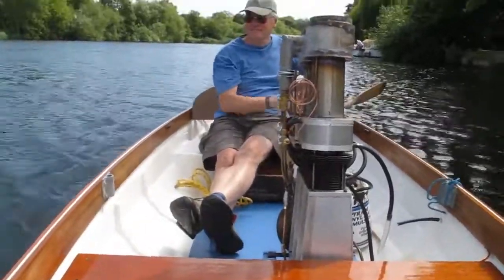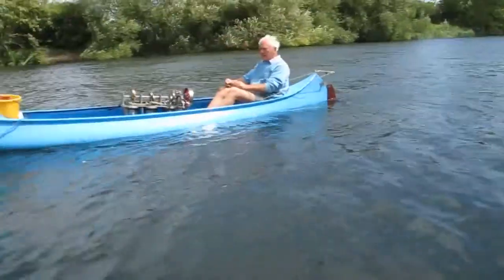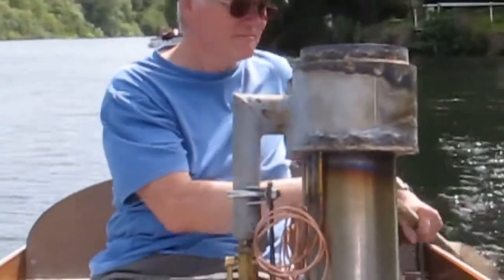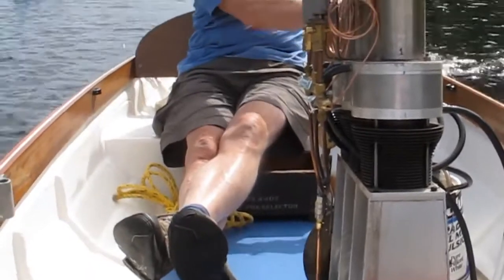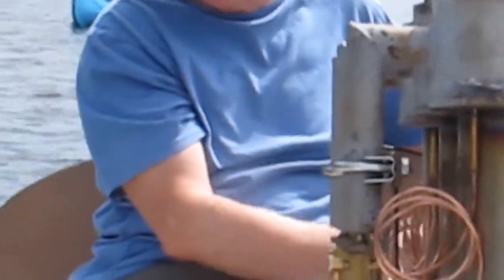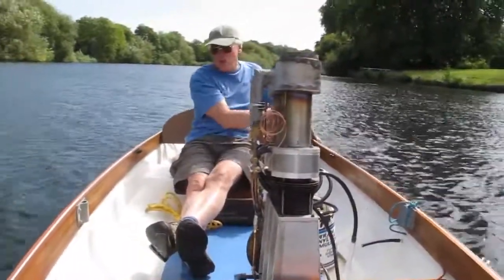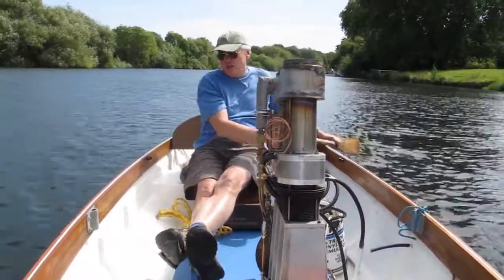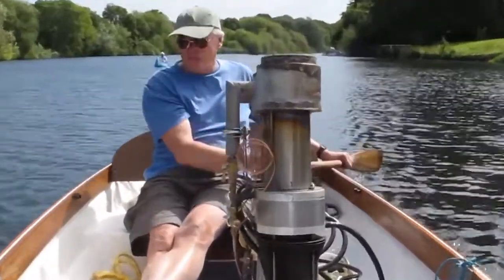Stirling Canoe and Skiff on the Thames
First uploaded on Dec 4, 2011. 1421 viewings up to Mar 2, 2015.
This video was taken on the Thames in August 2011.
John Winn is asking the questions behind the camera, Andrew Hall is at the helm - or paddle in this case.
The paddle is to steer - not to provide power.
Because the sound is poor, here is a transcription.
Here we are on the Thames in a fibreglass skiff powered by a 3 cylinder Stirling Engine.
Alongside is Julian Wood with his Stirling engine powered canoe. The canoe engine is a three cylinder atmospheric transferator
Q. What revs are the engine making?
A. Today, 250 rpm. At best it has run at 265rpm.
Q. Tell us about the engine.
A.This engine is about 10 years old and has always run very well. It was built by Norris Bomford and he has loaned it so it can be installed in a boat on the Thames.
We are getting it registered and certified for Thames usage.
It is made up of three atmospheric beta engines all on the same crankshaft.
The crankcase is open. This means that when the pistons descend, there is no compression work in the crankcase.
We now have five Sirling boats with various engine layouts. Each one gives us more experience as to what works well.
Q. That's brilliant. Thanks very much.